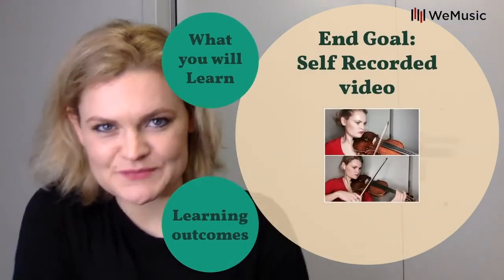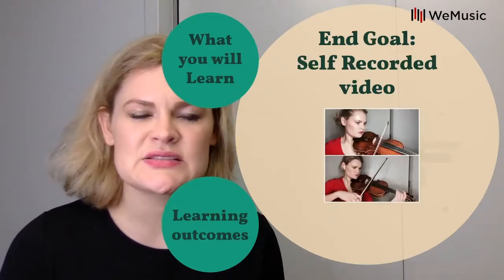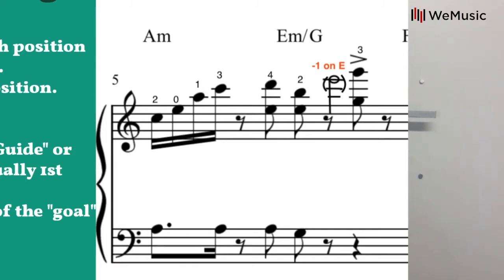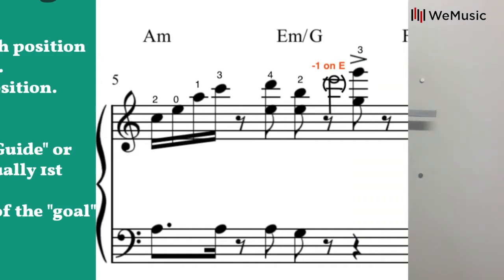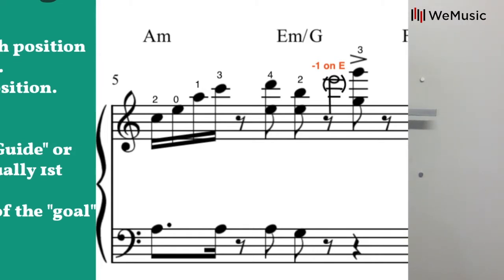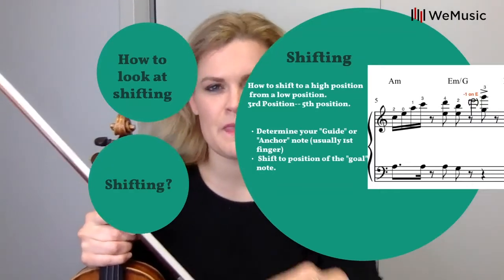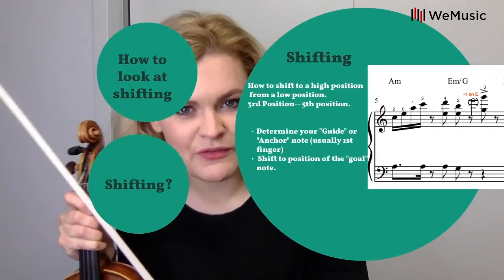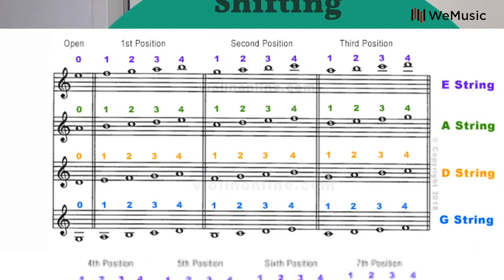Playing Beyond Classical:Using Your Classical Training to Play Pop - Intro Lesson 1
Welcome to the Intro Lesson 1 of Playing Beyond Classical:
Using Your Classical Training to Play Pop

Enjoyed your sneak peek Introductory Lesson? Sign up with WeMusic and we’ll send another 30 minutes introductory lesson video for free along with more information on how to register for our 5-week summer course.

🎻 Want to be a violinist in weeks? ​
🎵 Imagine playing with you favorite music group or theme song? ​
👬 Play some great pieces for your friends and family? ​
Work online with Lydia Sewell to learn the skills needed to arrange your favorite pieces. ​